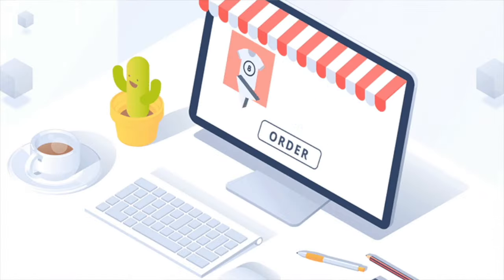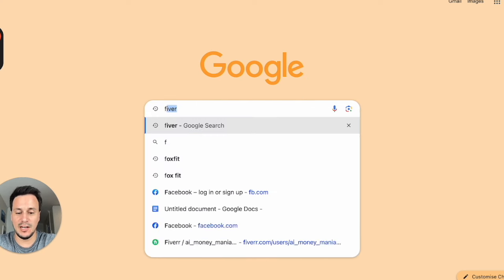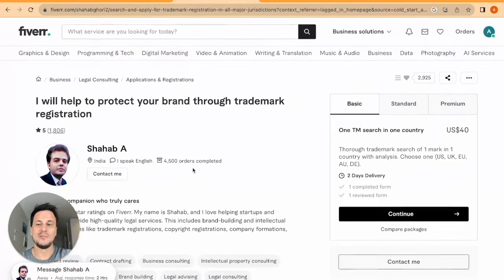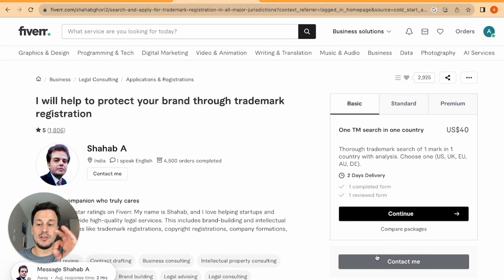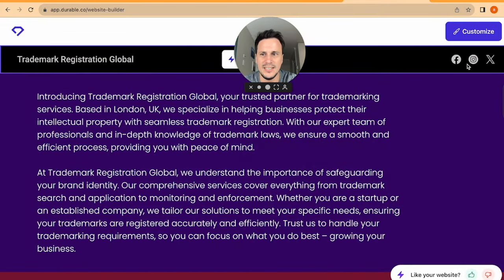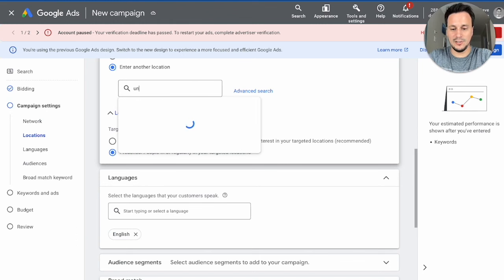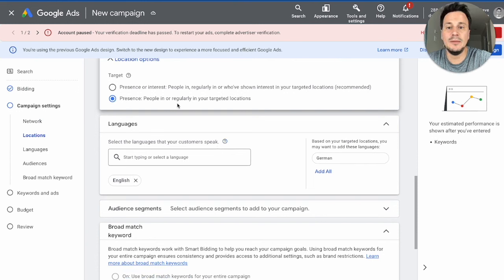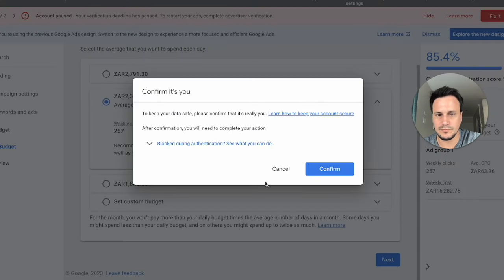Turn Your Laptop Into a Cash Machine! Ultimate Drop Servicing Guide for Beginners (2024 Edition)!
Turn your laptop into a cash machine with our Ultimate Drop Servicing Guide for Beginners (2024 Edition)!

If you're looking to create a substantial online income, this video is your first step towards financial freedom. We'll cover everything from setting up your drop servicing business, finding profitable services to sell, and tips on automating your operations for passive income. Whether you're a student, stay-at-home parent, or just looking to diversify your income, this guide is designed to help you set up a successful drop servicing business from scratch. Join us as we dive into strategies that work, tools that help, and secrets from top online earners that will skyrocket your success in 2024!